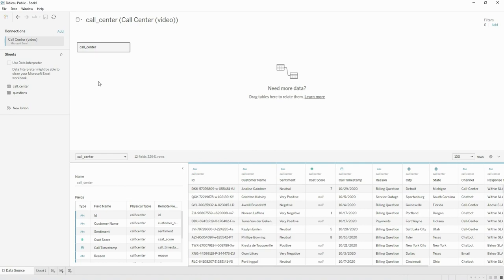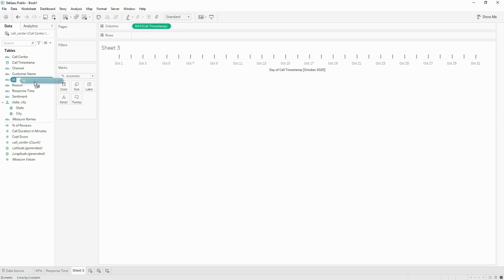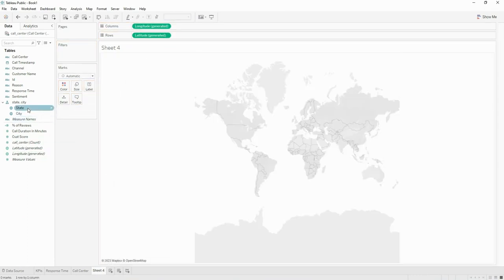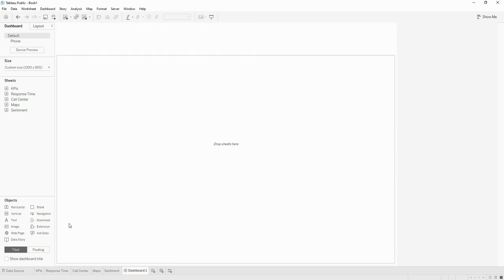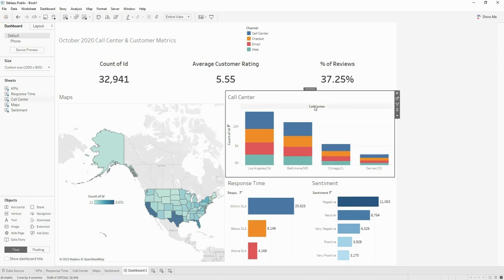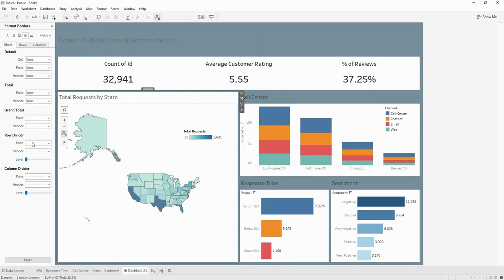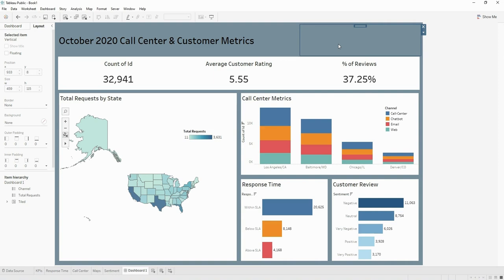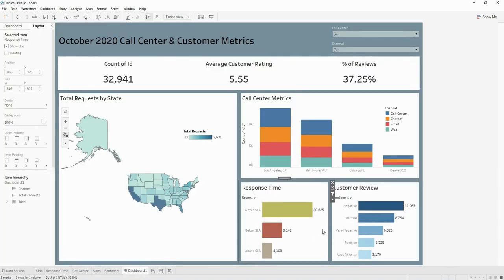Beginner Tableau Project in 30 Minutes!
In this video, we will be creating a Tableau Dashboard about a company's call center data. This project will be a great addition to your data analytics portfolio!